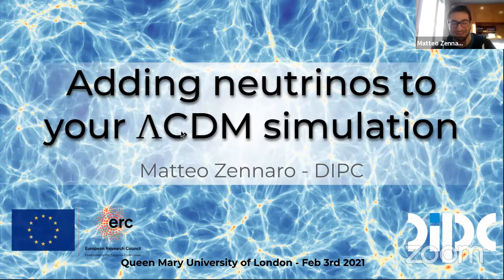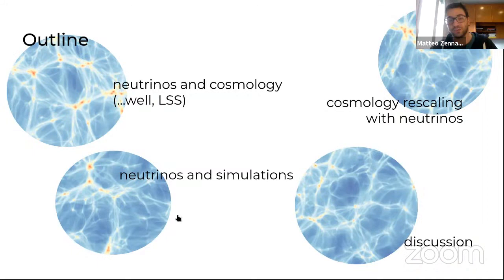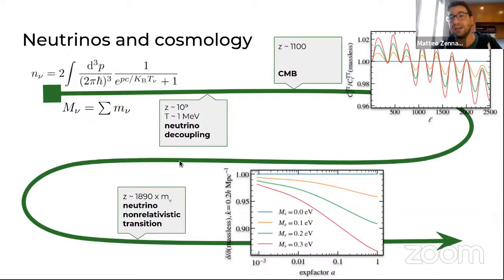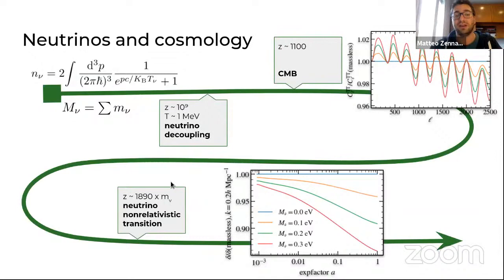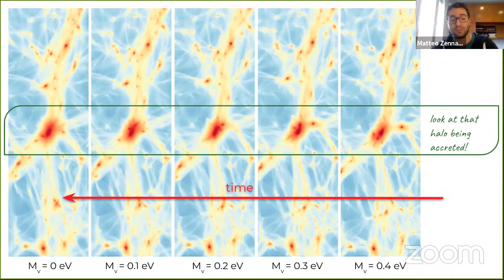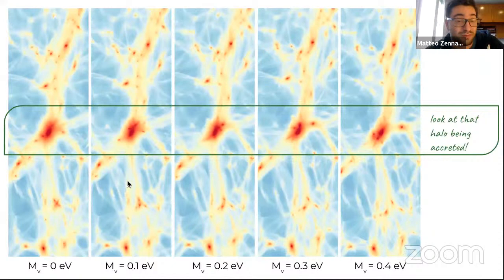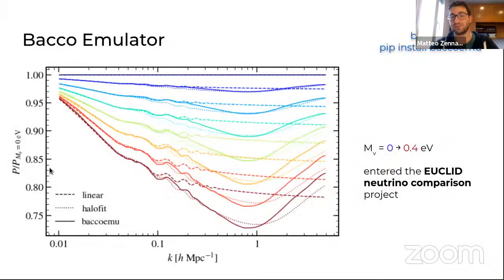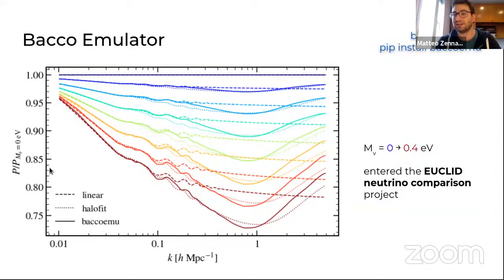How to add massive neutrinos to your ΛCDM simulation - Matteo Zennaro (DIPC; Spain)